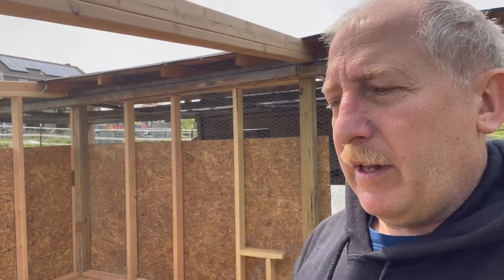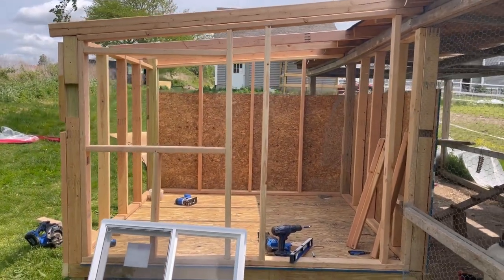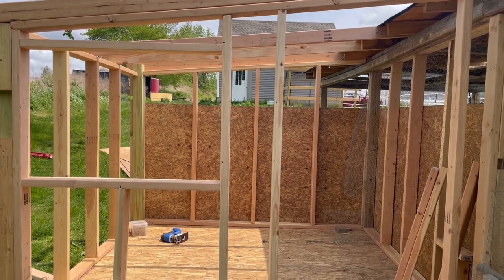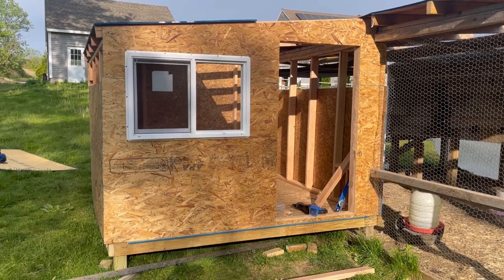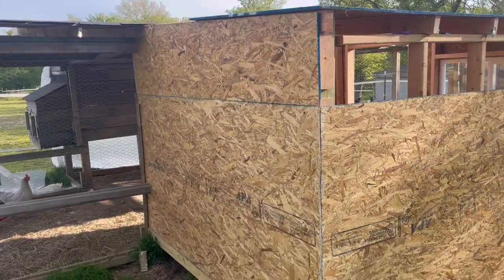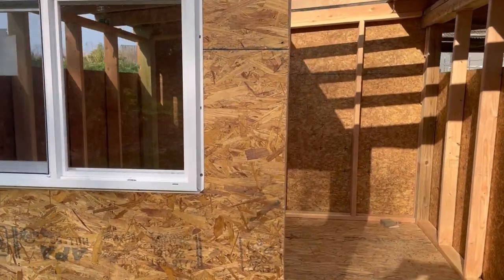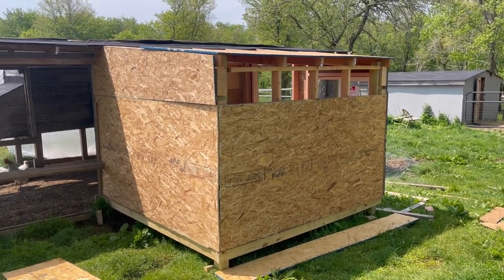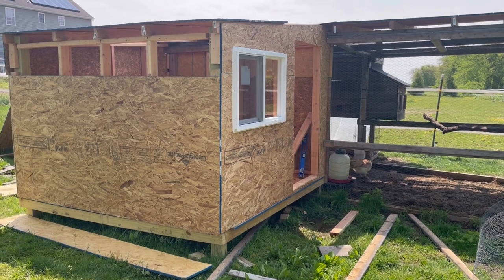Chicken coop build part 2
H and L Homestead Small 5 acre homestead in Voluntown Ct.